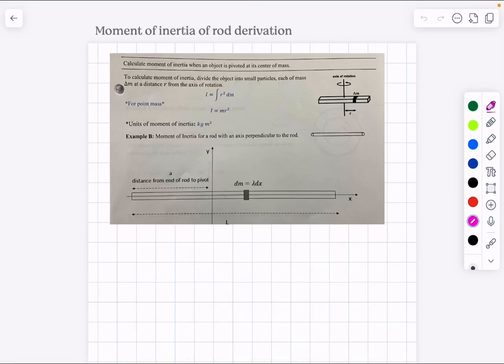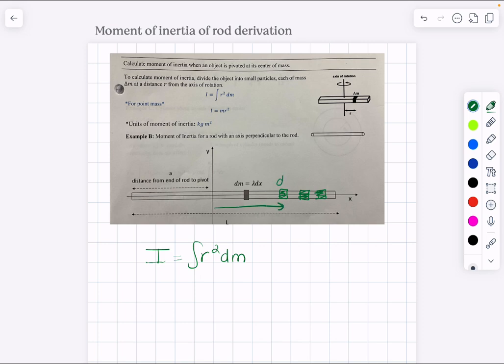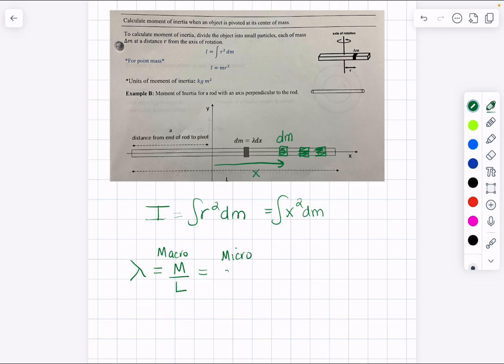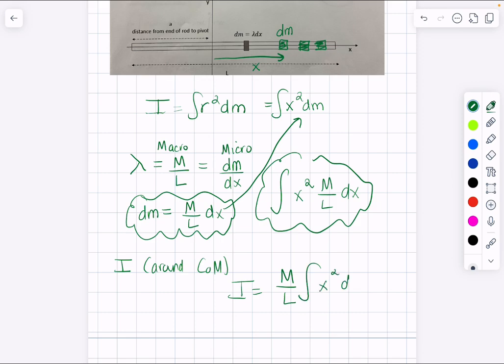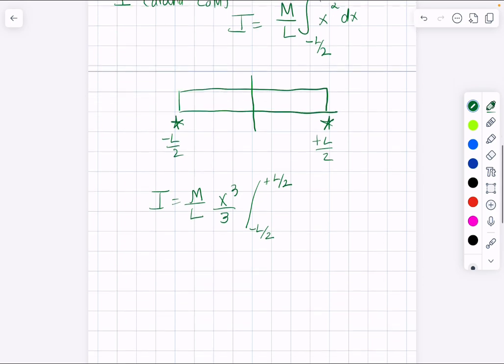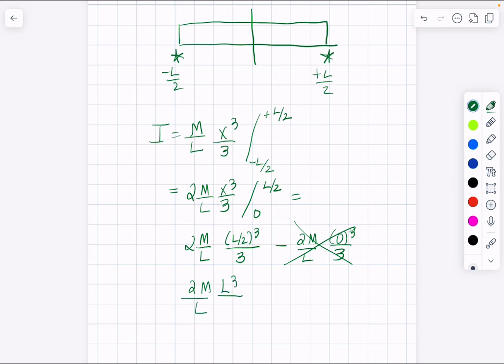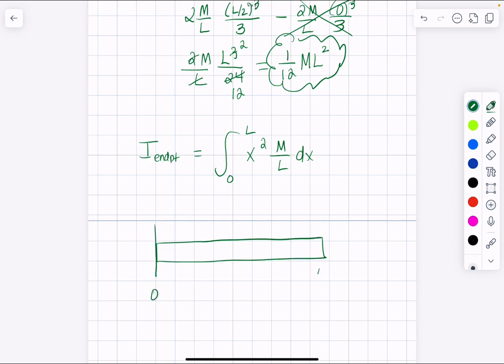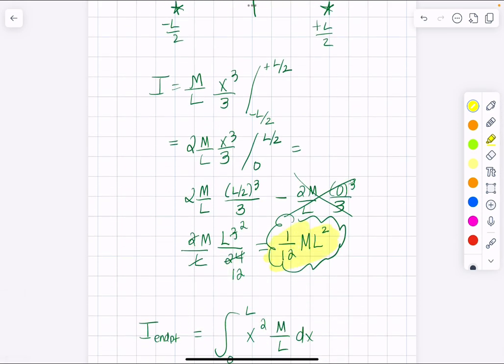Rotational Inertia of a Rod